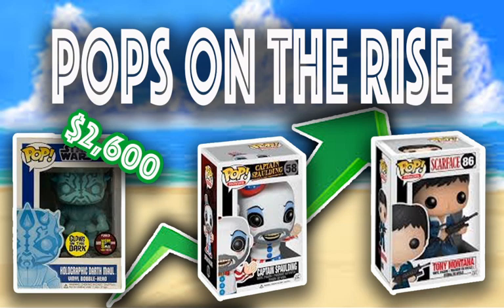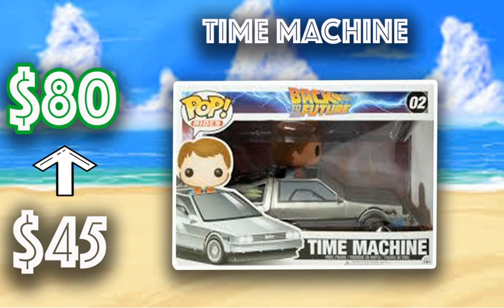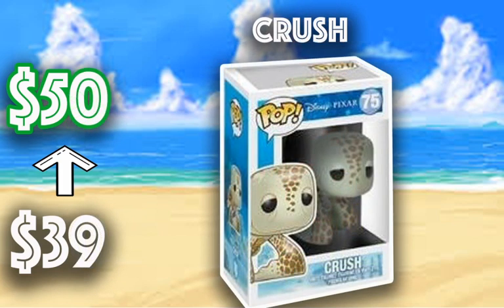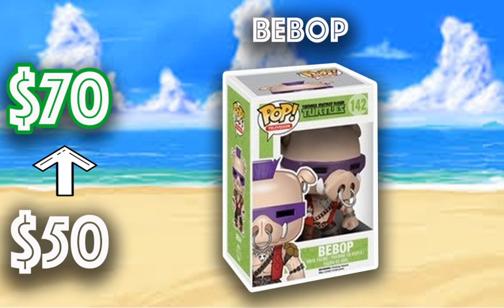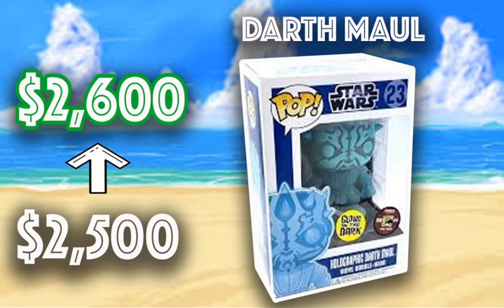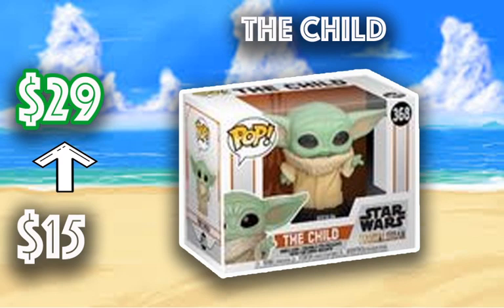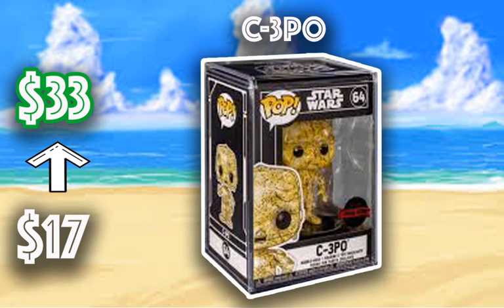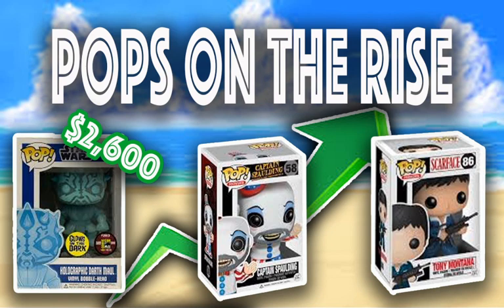Funko Pops On The Rise May 1, 2020 | New Funko Pops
funko pops on the rise
pops on the rise
funko news
funko pop news
mandalorian funko pops
funko pop mandalorian
tony montana funko pop
star wars
mandalorian
star wars funko pop
funko pop star wars
latest funko news
updated funko news
grail funko pop
the child funko pop
captain spaulding funko pop
chase funko pop
new funko pop
latest funko pop
futura funko pop
target exclusive
walmart funko